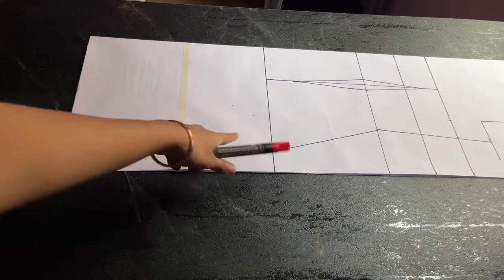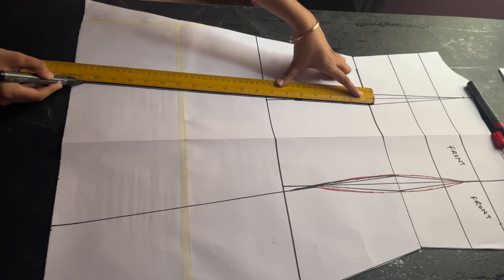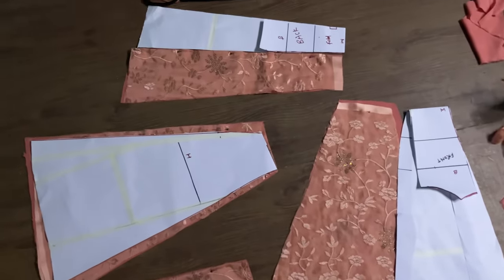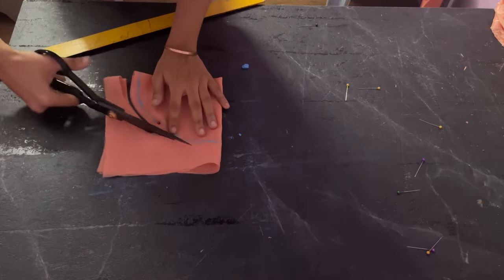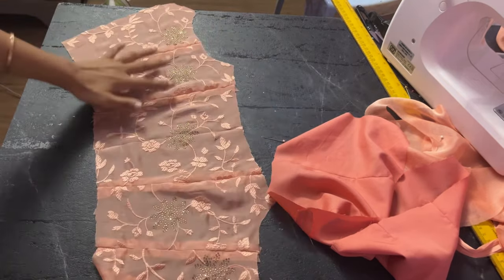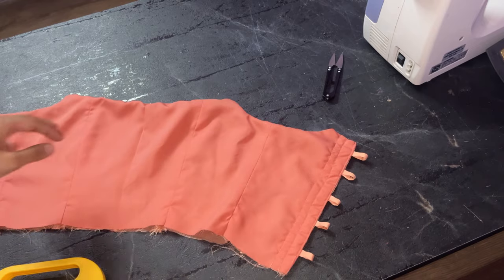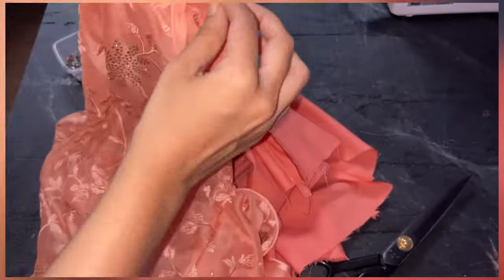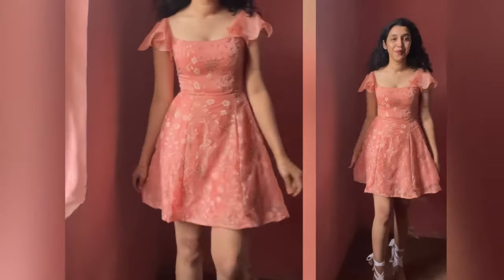DIY FLARE DRESS/SKIRT TOP WITH CORSET BACK TUTORIAL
the original pattern that i made is for normal flare dress but since i didnt have enough fabric i had to make few changes in the pattern accordingly